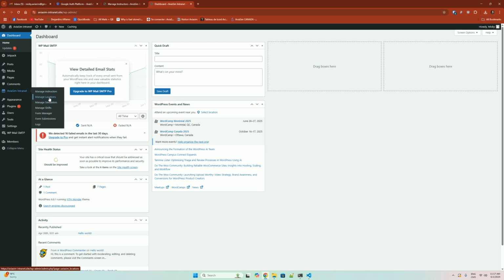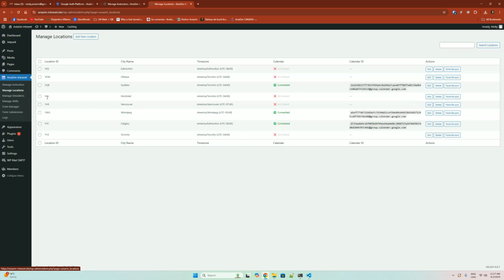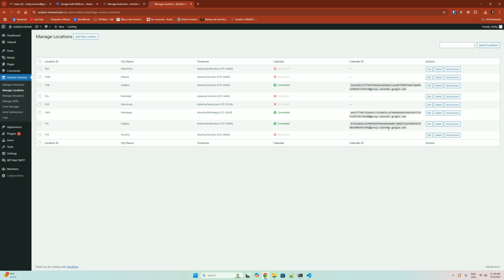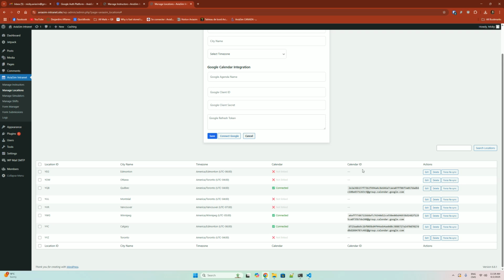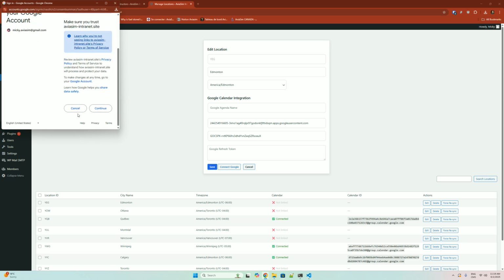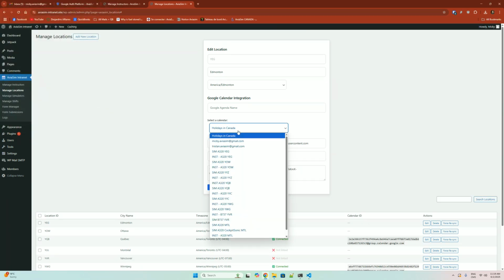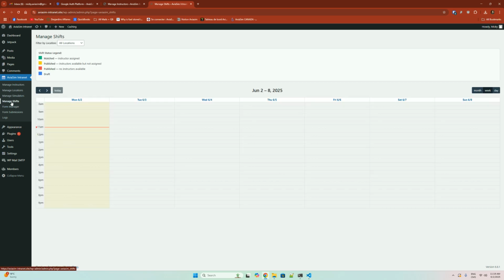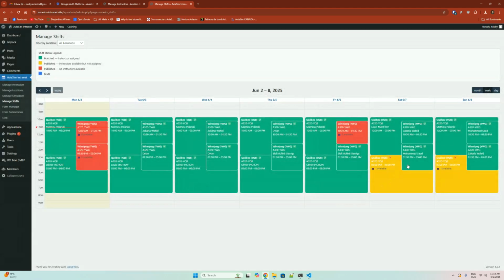Google Calendar Integration Overview